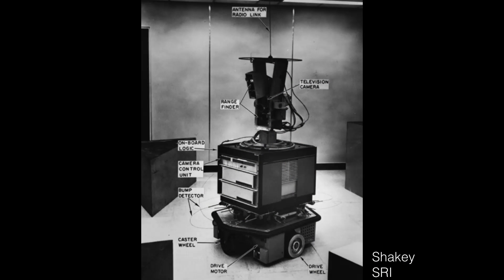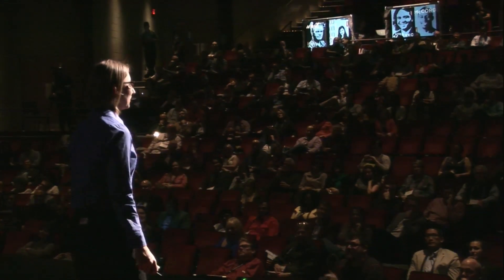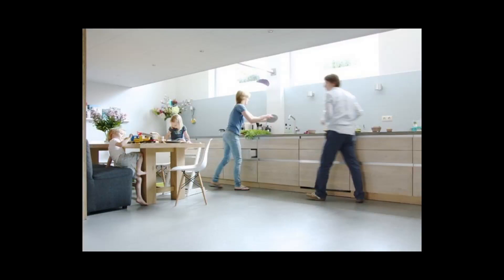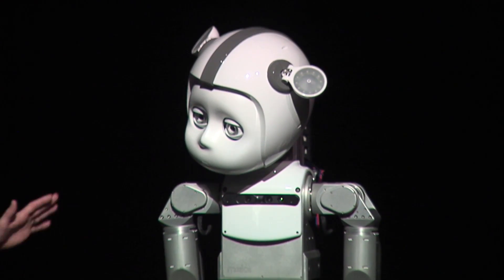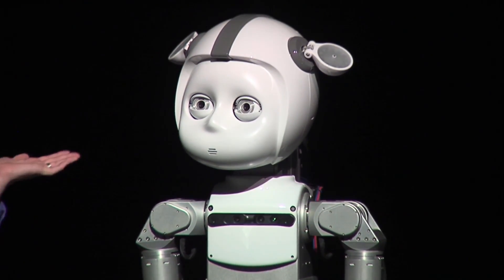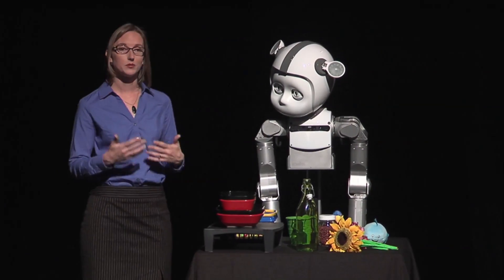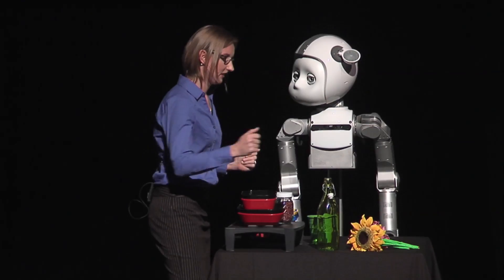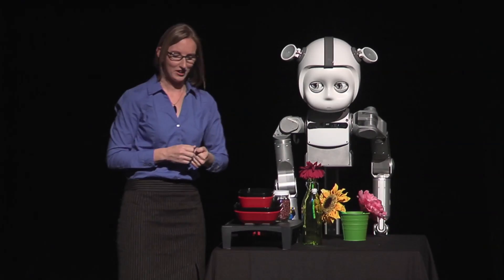The next frontier in robotics: social, collaborative robots | Andrea Thomaz | TEDxPeachtree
Roboticist Andrea Thomaz gives us an under-the-hood peak at what is coming in the field of Robotics where robots will eventually be able to function and collaborate with humans as naturally as humans do with each other in social situations.

Andrea Thomaz knows robots. Her work developing robots that don't need programming to perform every task and that can collaborate side by side with humans as assistants, domestic help, etc. has been recognized by the National Science Foundation and the Office of Naval Research. Her work with social robots “Simon” and “Curi” has been featured in the New York Times and on NOVA Science Now.

In 2012, Thomaz was named to Popular Science Magazine’s “Brilliant 10” and she was named an “Innovator under 35” by MIT Technology Review in 2009. She is an Associate Professor of Interactive Computing at the Georgia Tech and director of the Socially Intelligent Machines lab. She earned a B.S. in Electrical and Computer Engineering from the University of Texas at Austin in 1999, and Sc.M. and Ph.D. degrees from MIT in 2002 and 2006. Thomaz has published in the areas of Artificial Intelligence, Robotics, and Human-Robot Interaction.